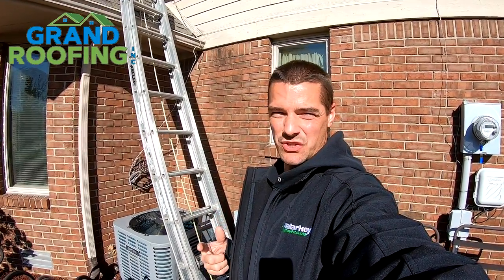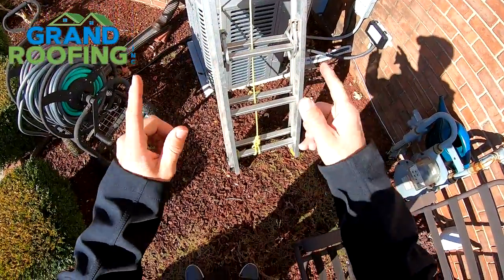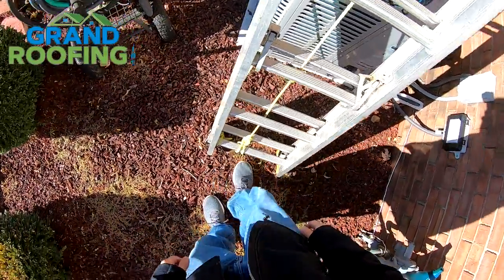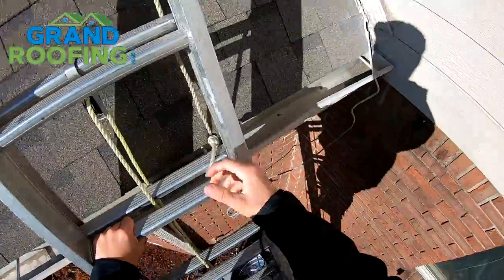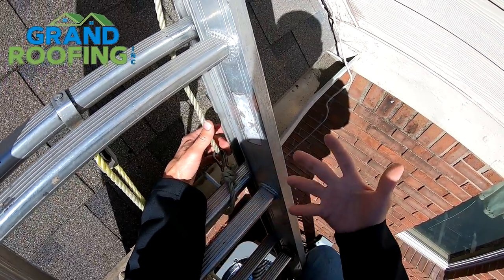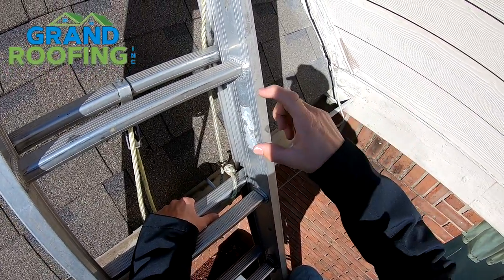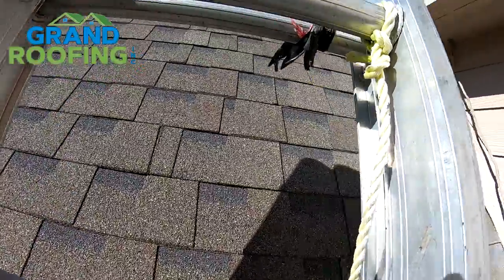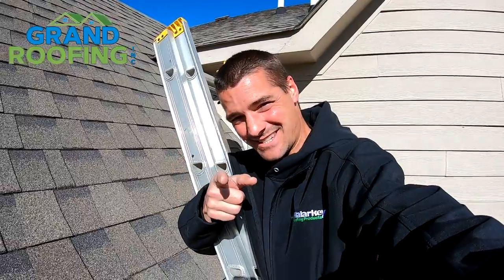How to not to fall off a ladder - Roof top safety, learn from a roofer. Ladder safety training video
How to Not Fall Off A Ladder -Falling off a ladder is something that you don't want to experience!  Rooftop and latter safety video. Do it right using these ladder safety tips and tricks taking OSHA guidelines and safety rules into consideration. Roof top safety, learn from a roofer in this ladder safety training video.